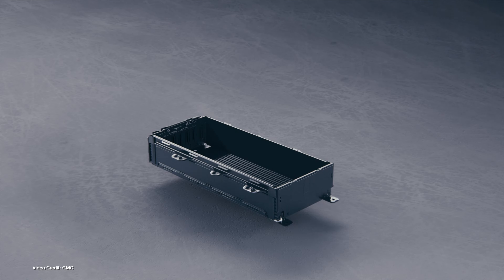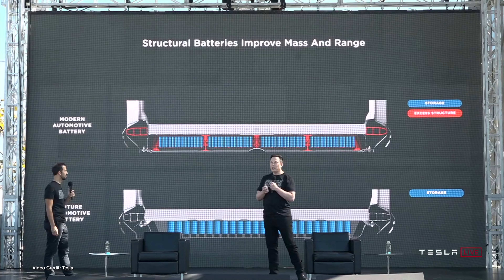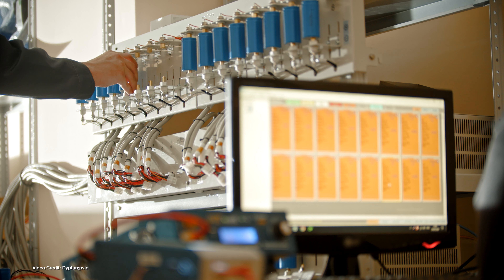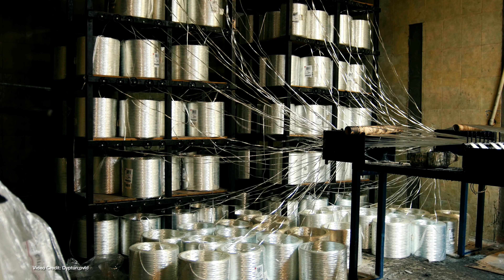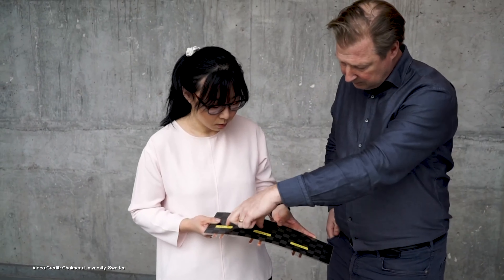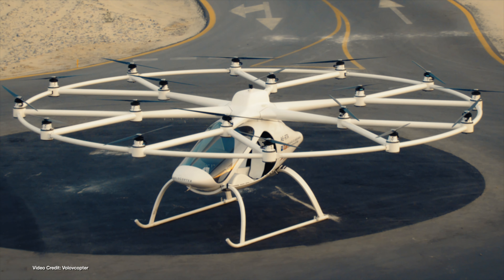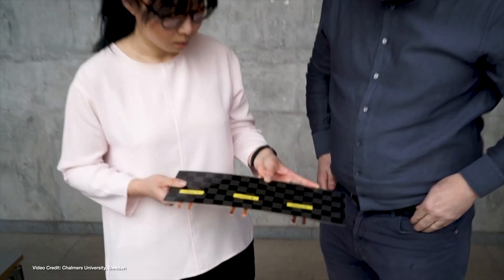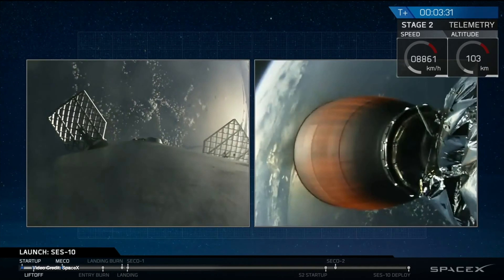Meet The Batteries That Are Also Body Panels!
Developments in battery technology are accelerating - and today we're bringing you news from Sweden, where one team of engineers have developed a battery that could also be the exterior of your car!

100% Kiwi % 50% Community Owned